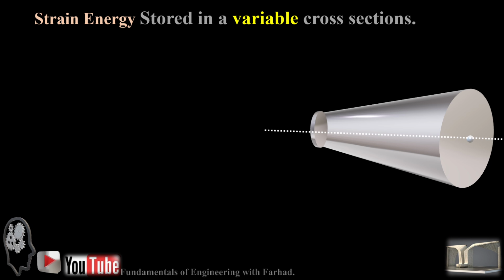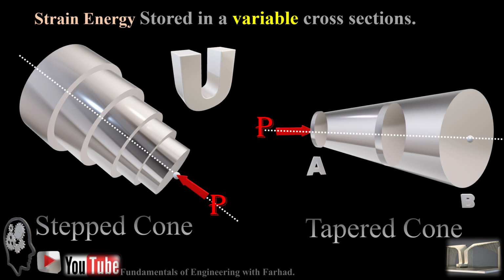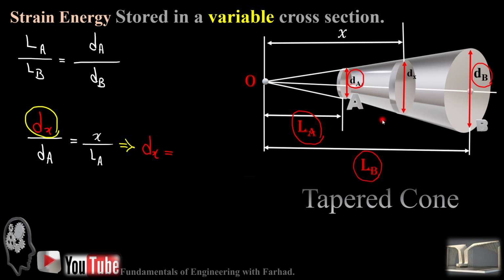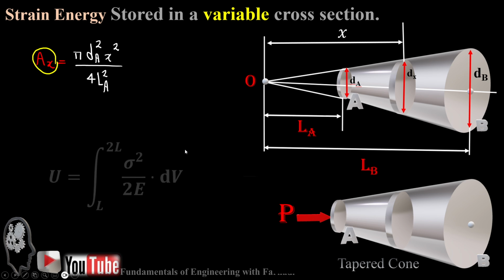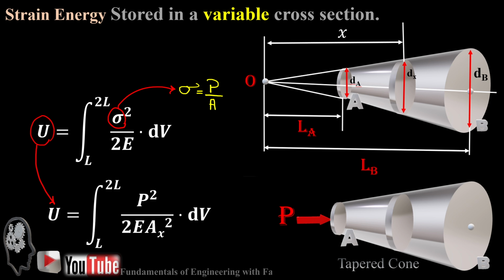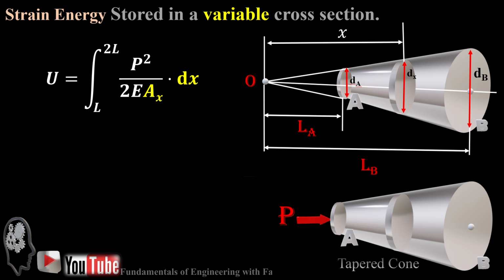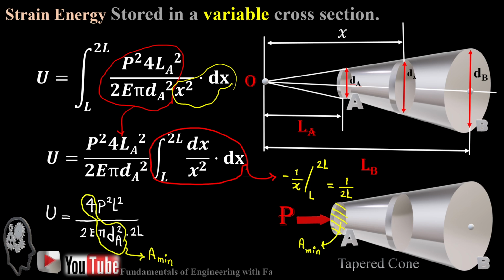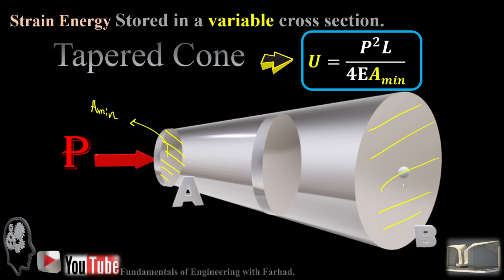290_Tappered Cone [Strain Energy]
Ch_14
Energy Method